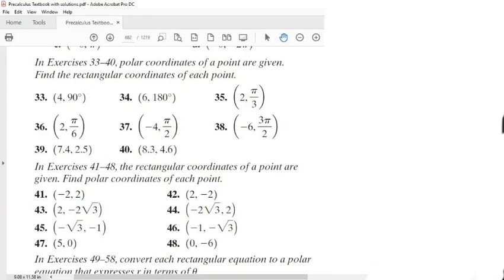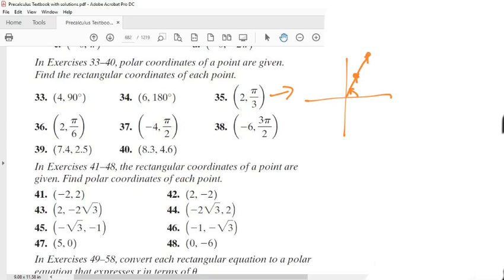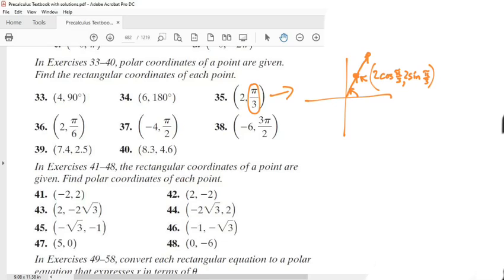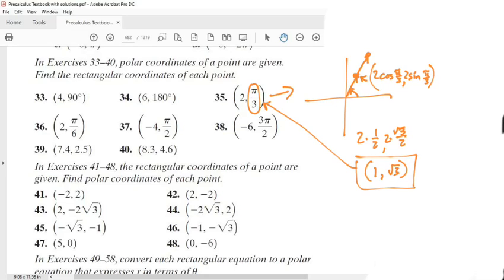ch6.3 polar coordinates to rectangular coordinates